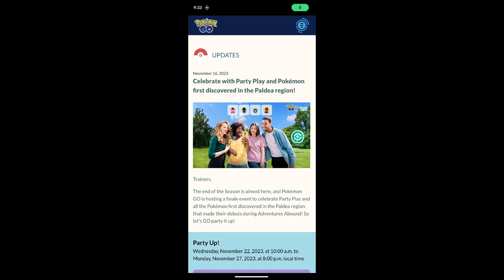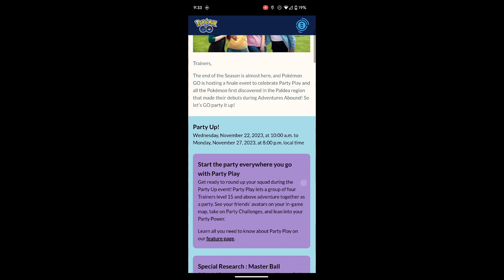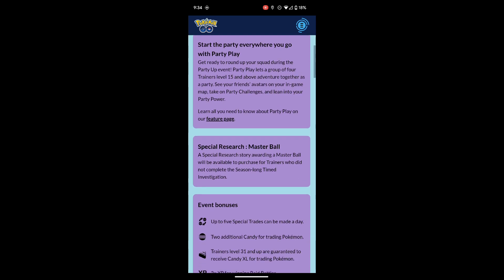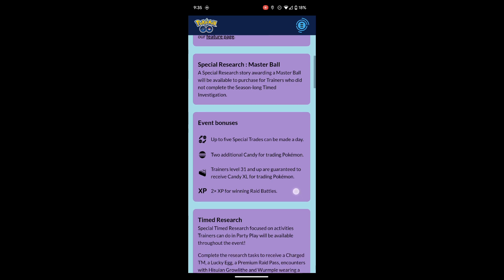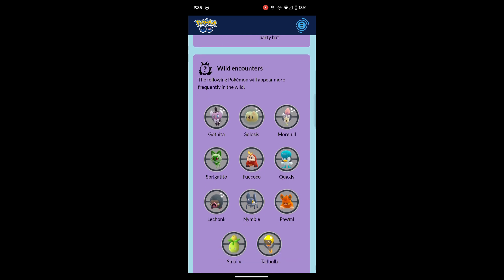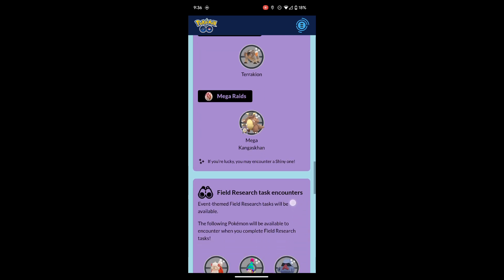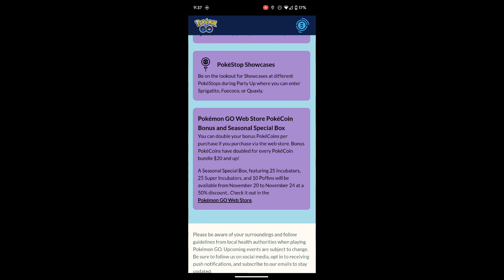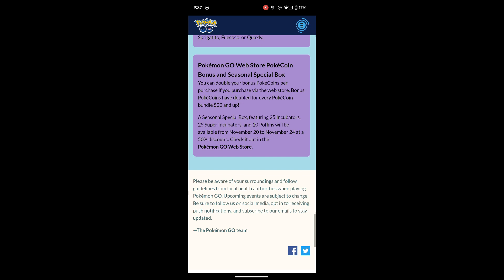Party Up!!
Short video going over the news for the next event in Pokemon GO!

Socials:
Twitch.tv/KingLeeOh84
Twitter.com/kingleeohpogo
Instagram.com/kingleeohpogo
Etsy.com/shop/PerlerKrafts

If you enjoy my content, be sure to check out some of my favorite content creators:

Camera:LG Stylo 5

Editing Software:PowerDirector